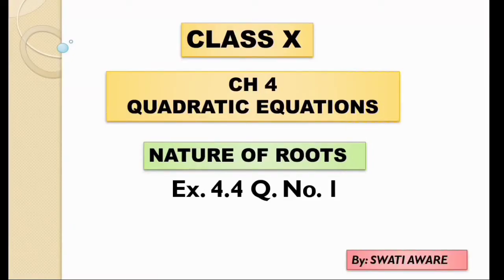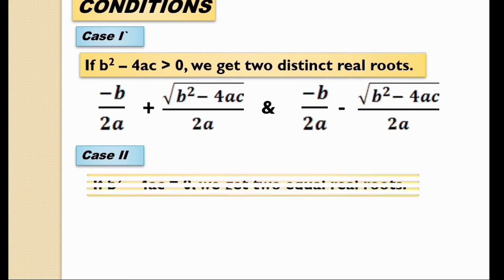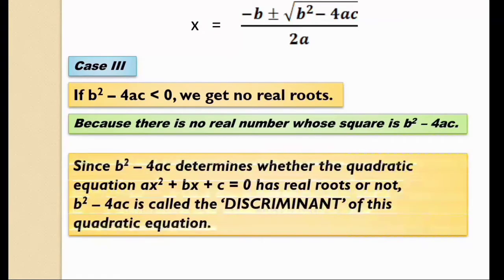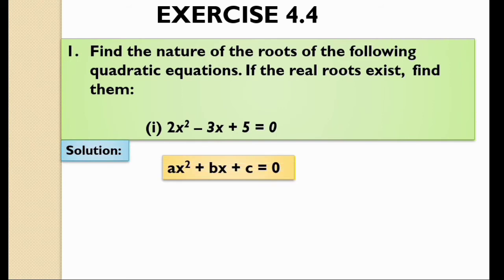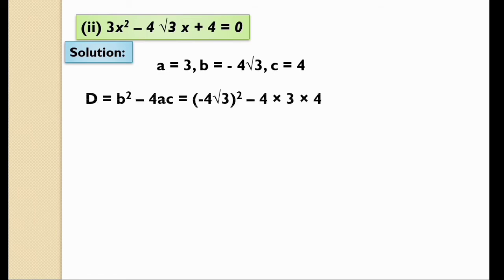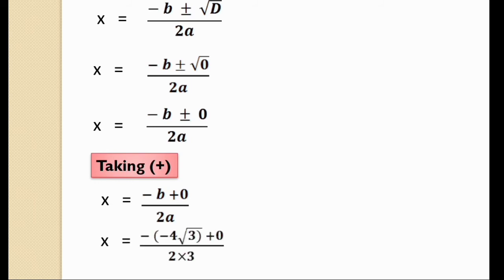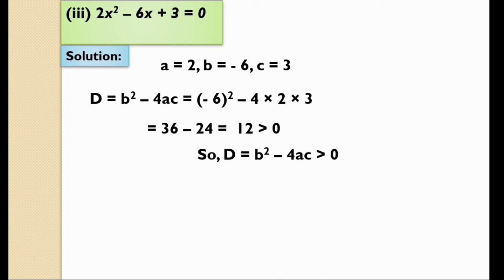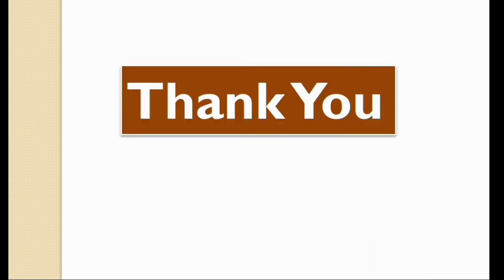Maths ll Class 10 ll Ex- 4.4 Qno 1 Quadratic Equations ll learn mathemagix